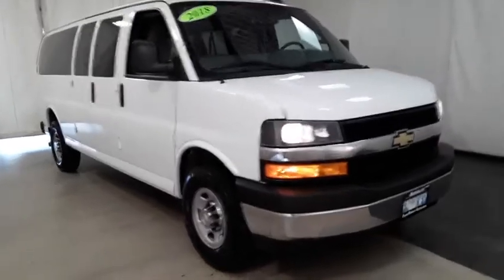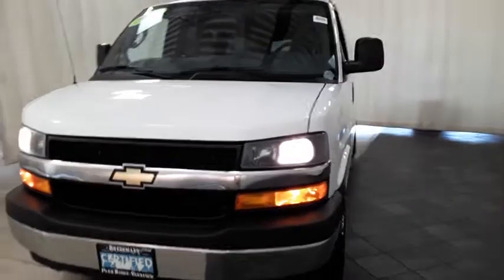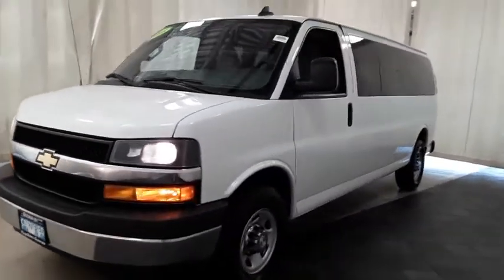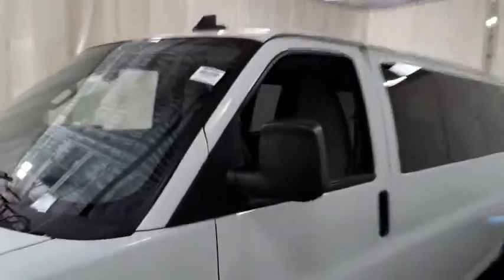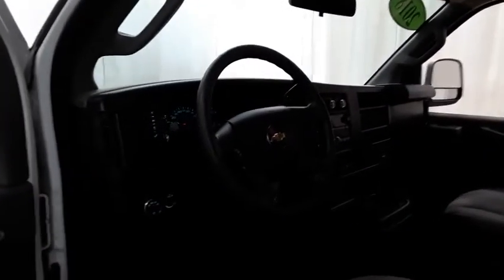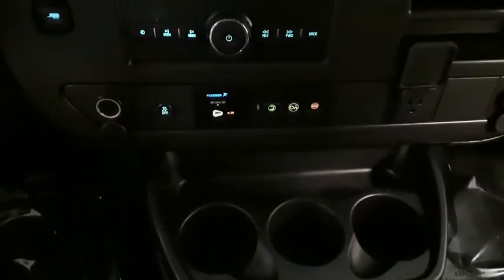2018 Chevrolet Express Passenger Des Plains, Niles, Glenview, Chicago, Elk Grove, IL BP7523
Summit White Used 2018 Chevrolet Express Passenger available in Des Plains, Illinois at Bredemann Chevrolet. Servicing the Niles, Glenview, Chicago, Elk Grove, IL area.

2018 Chevrolet Express Passenger LT RWD - Stock#: BP7523 - VIN#: 1GAZGPFG1J1331402

Bredemann Chevrolet
1401 Dempster St

Recent Arrival! 15-Passenger Seating (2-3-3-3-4 Seating Config). For 100 years, families have trusted the BREDEMANN family with all of their automotive needs. ENJOY NO HAGGLE LOW PRICED BUYING ! Clean CARFAX. CARFAX One-Owner.White 2018 Chevrolet Express 3500 LT Passenger RWD Vortec 6.0L V8 SFI Flex Fuel 6-Speed Automatic HD with Electronic OverdriveAwards:* 2018 KBB.com 10 Most Awarded BrandsBredemann Chevrolet in Park Ridge is your trusted Chevrolet dealership in Park Ridge and the reason why our loyal customers keep coming back. From the time you enter our showroom when you service with us, you can expect to be treated like family, each and every visit. We offer an extensive inventory, as well as our competitive lease specials, finance options and expert auto service. We are dedicated to providing exceptional customer service and being an integral part of our community. We look forward to seeing you soon!